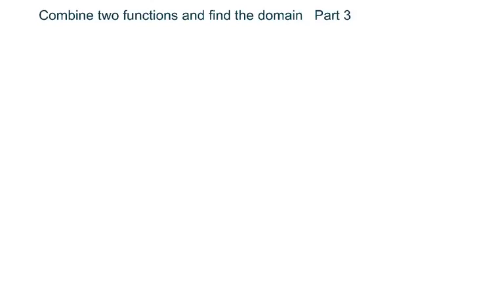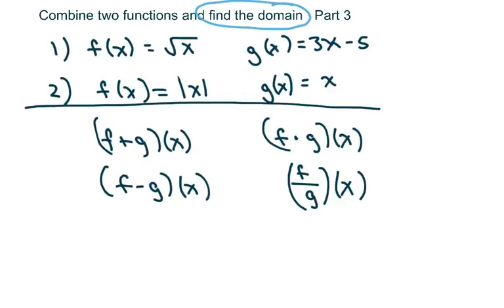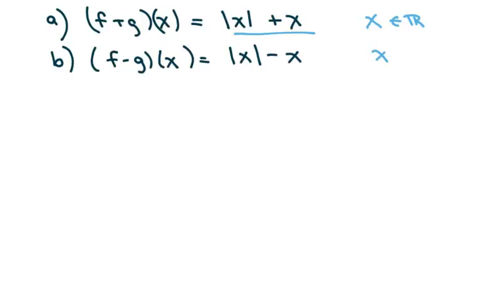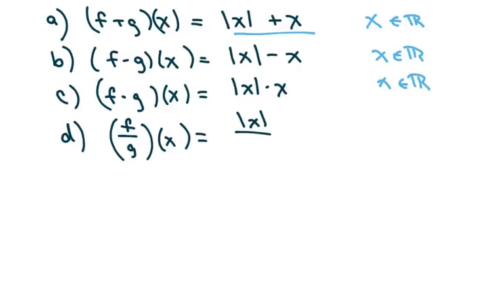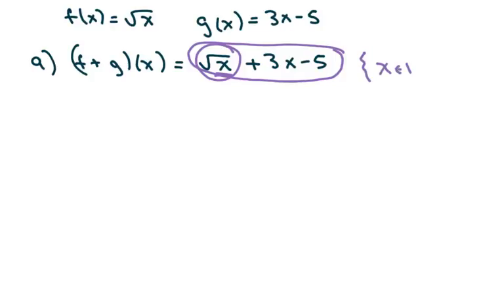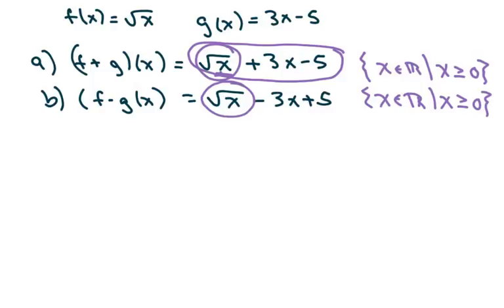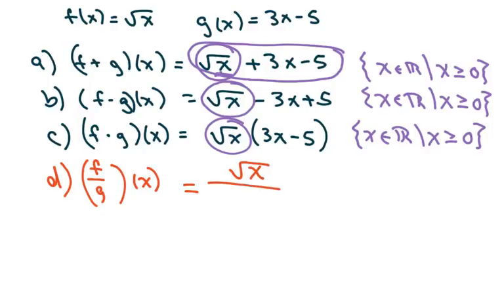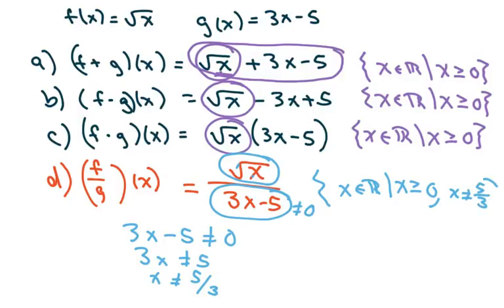Combine Two functions and Find The Domain. Square root and absolute value functions Part 3